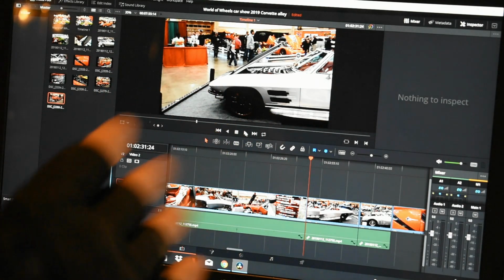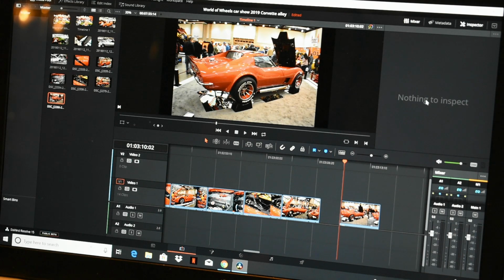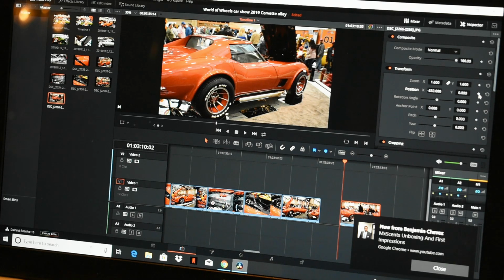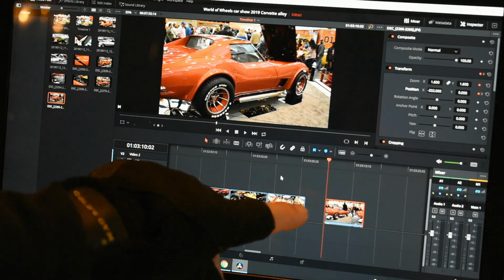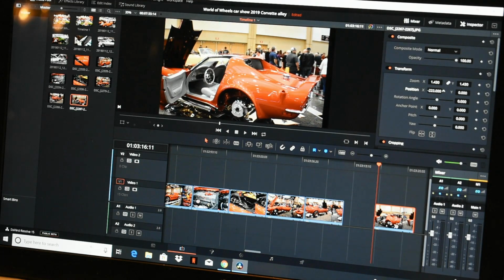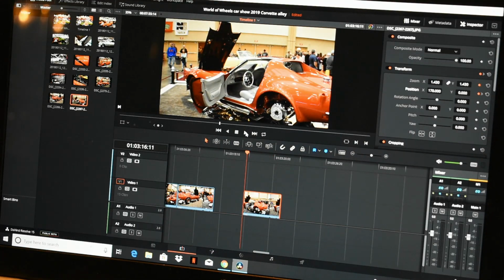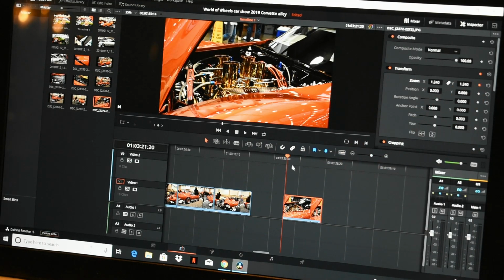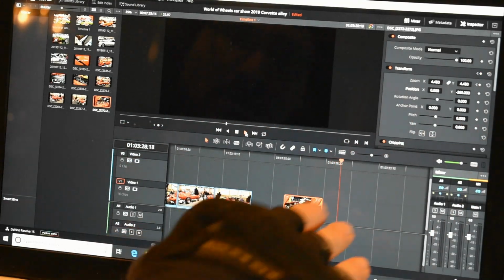How to animate photos or pictures in Free Davinci editing software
How to animate photos or pictures in Free Davinci editing software. with these techniques you can make your photos look like video. Create pan, zoom or more effects on your pictures
Full version Davinci Resolve

My favorite tool for channel growth is Tube Buddy.
Join us Sane Sunday live here at 2:30PM and InSaneFriends Wednesday 7:30PM EST on the SaneAuto channel
Insanefriends videos from members of the Insanefriends community and gaming